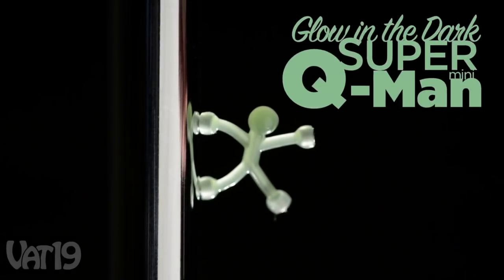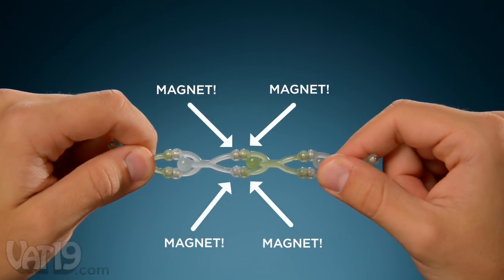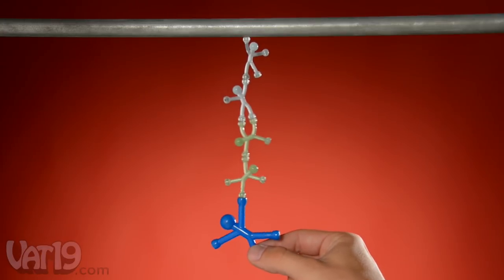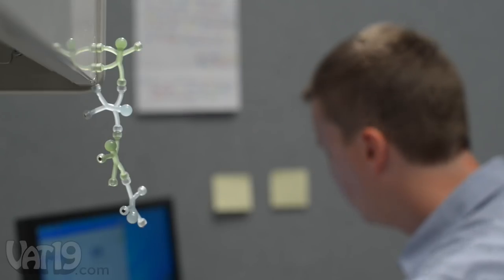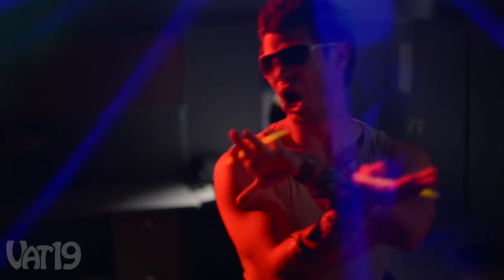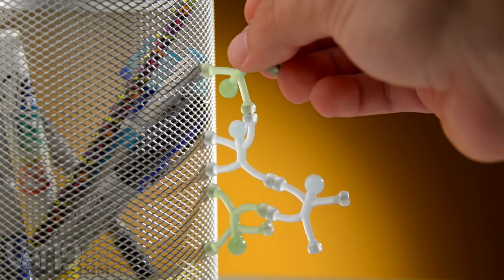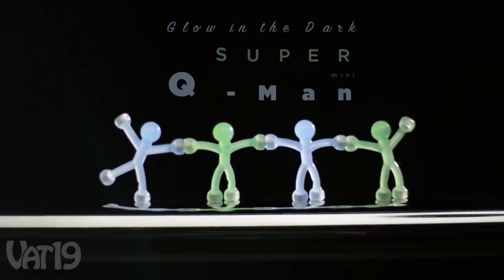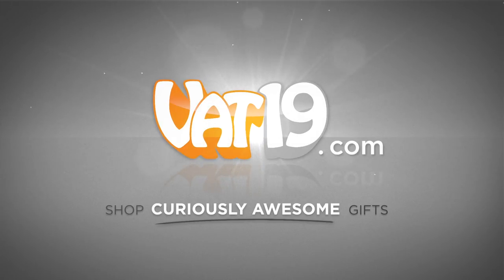Glow in the Dark Mini Q-Men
Glow in the Dark Q-Man Magnets are miniature flexible figurines with neodymium magnets embedded in their hands and feet.

Translucent under normal lighting conditions, Glow in the Dark Q-Man shines brightly in darkness. Q-Man will hold pictures, papers, and notes to metal surfaces, but is the most fun when contorted and twisted into acrobatic poses.

Each set of Glow in the Dark Q-Men comes with 4 figures (2 blue & 2 green).